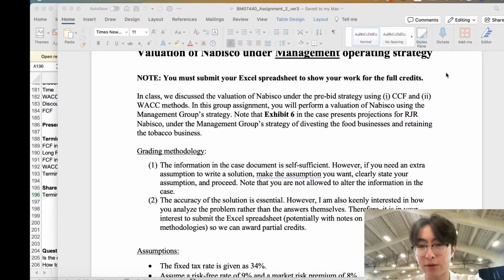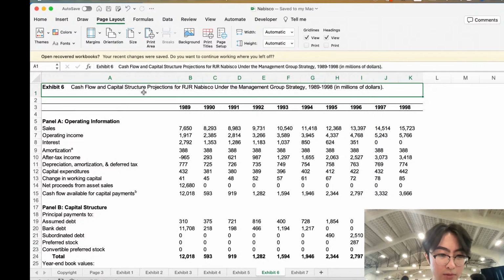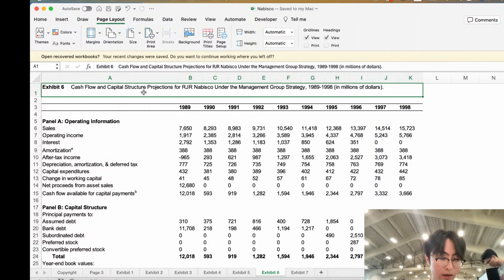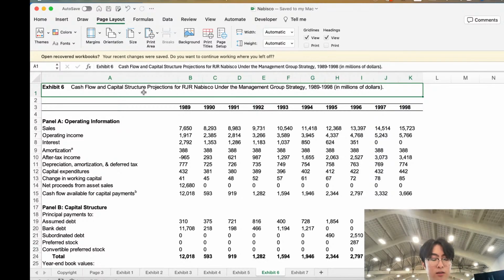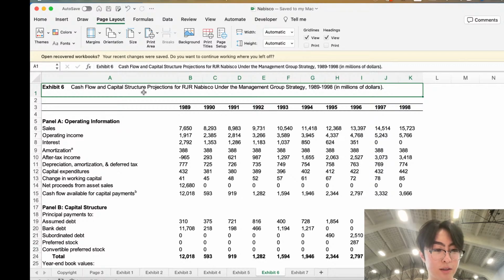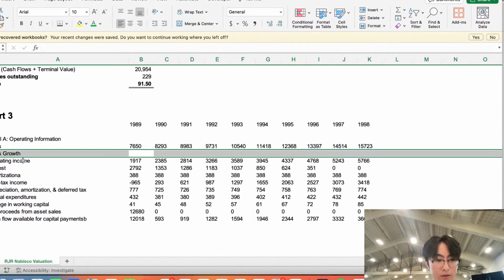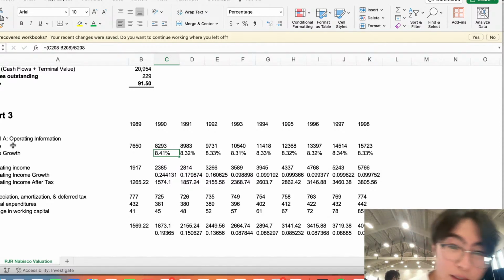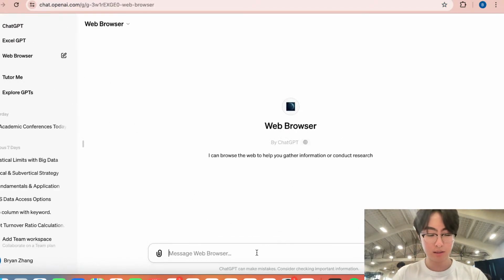intelligence maxxing day 51: RJR Nabisco Valuation at bitcamp